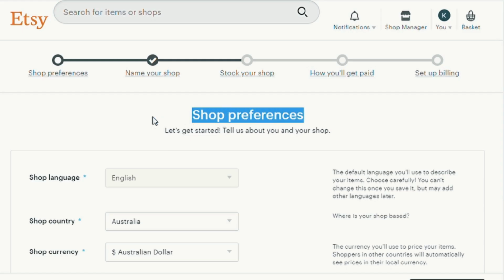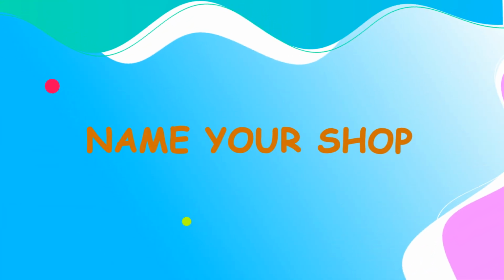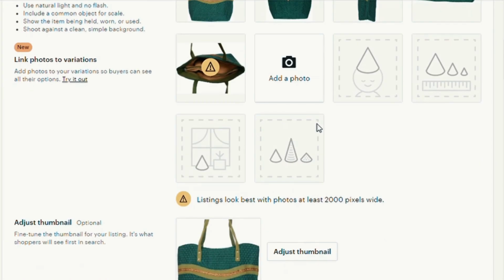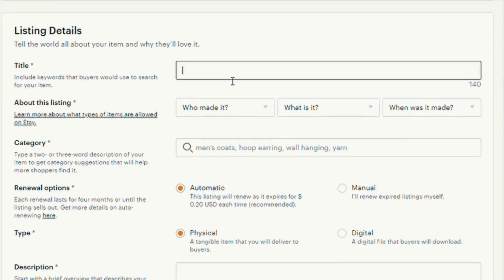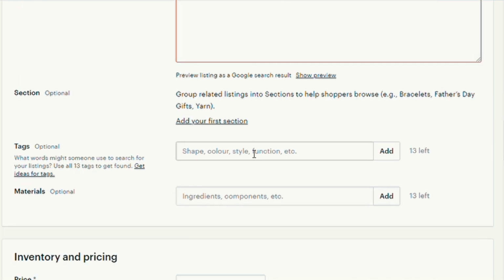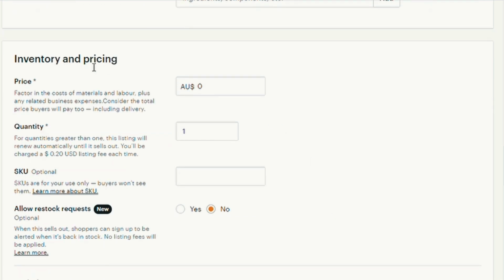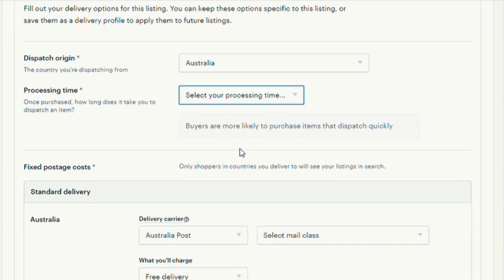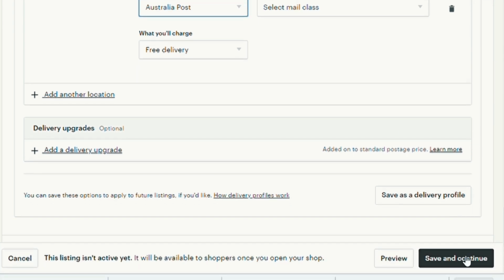How to sell on Etsy Successfully? | Step-by-Step guide on how to make your first sale on Etsy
How to sell on Etsy? This question does arise in the minds of sellers who sell handmade or vintage stuff on other marketplaces or even having physical stores. This video will explain each and every step on “How you can sell on Etsy?” to reach more customers.

This video “How to sell on Etsy?” includes 5 simple steps that can help you open up an account on Etsy easily!

1- Shop preferences- All the details related to shop country, currency and language will be added here, you can also add the nature of your selling (part-time/full-time).

2- Name for your shop- You can set-up a unique name for your Etsy store which does attract the eyes of the buyers. Playing around with the keywords can be a key here!

3- Stock your shop- You can do the manual listing of your products like- adding title, description, price, tags, quantity, SKU, shipping options and listing the inventory.

4- How you will get paid- Set up your bank details which Etsy will be needing to pay you.

5- Set up billing- You need to add up all your credit card details through which Etsy will be charging you the seller charges and fees.
By following these 5 simple steps, you will have an online store on which you can sell all your products and attain the maximum profit!

Don't forget to tell us how did you find the video in the comment section below!